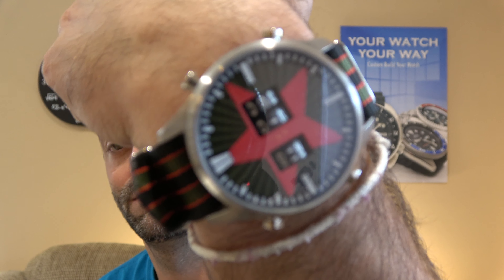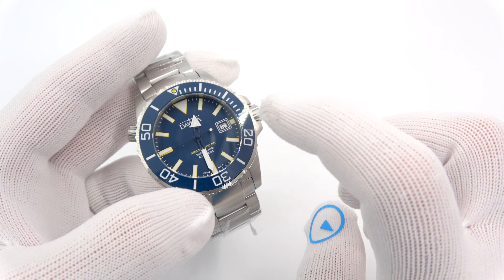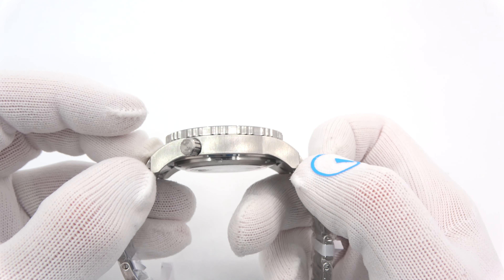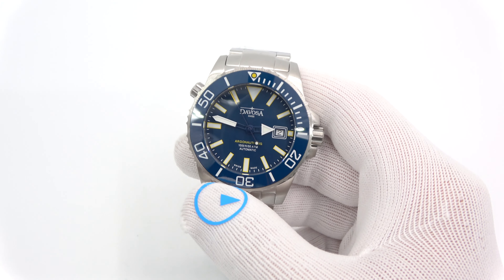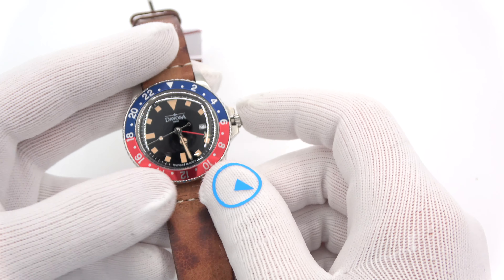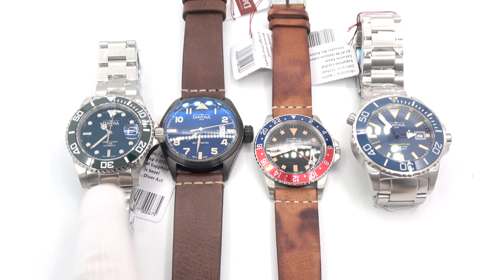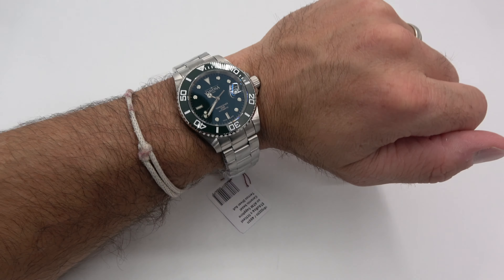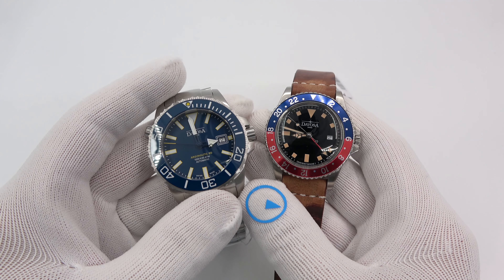Davosa Swiss Watches. Considering Steinhart? Check these out instead.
Today we introduce you to the Davosa brand of watches. Around since 1993, Davosa makes quality, affordable Swiss watches. They've got automatic divers, pilot's watches, vintage quartz and even auto GMTs. They have something for everyone, and at every budget level.